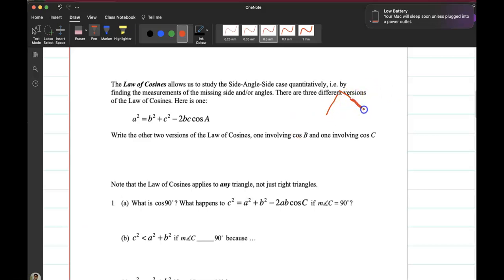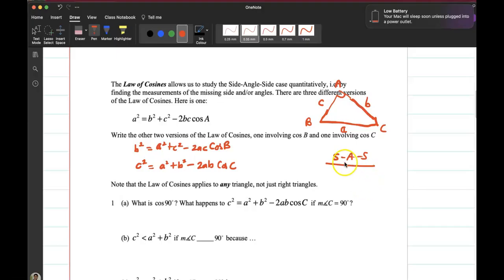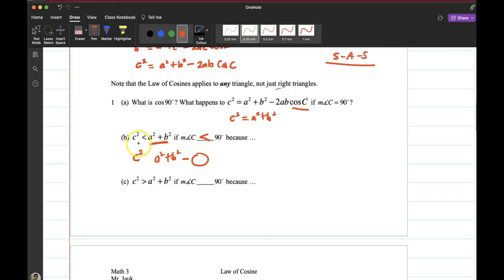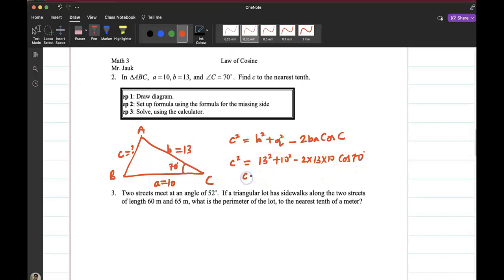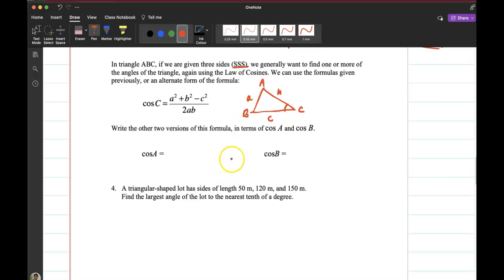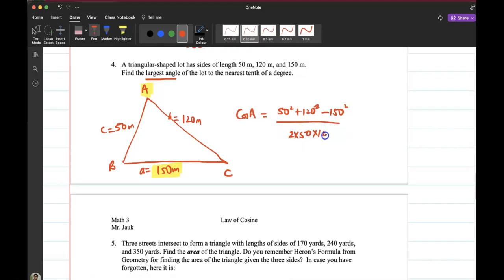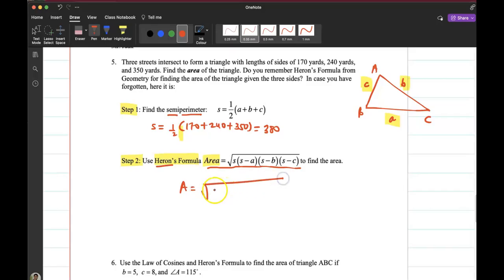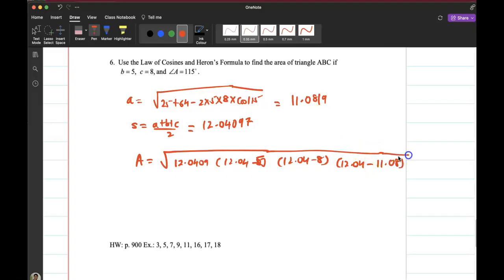Lesson 29 Law of cosine